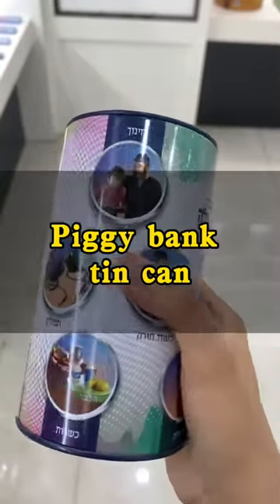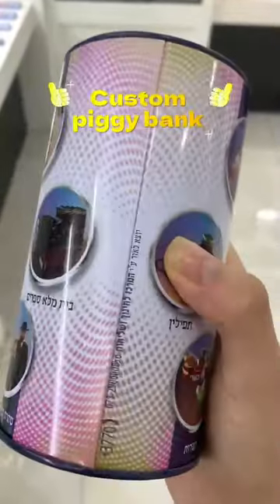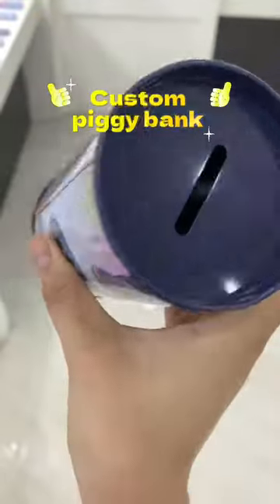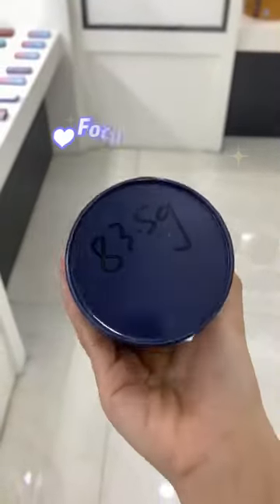Metal Tin Can Piggy Bank Coin Money Tin Box